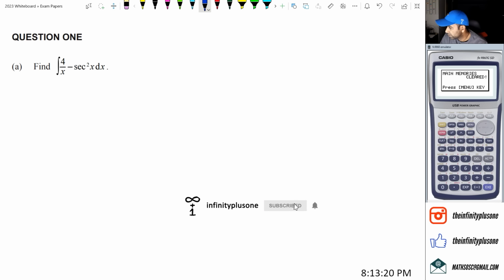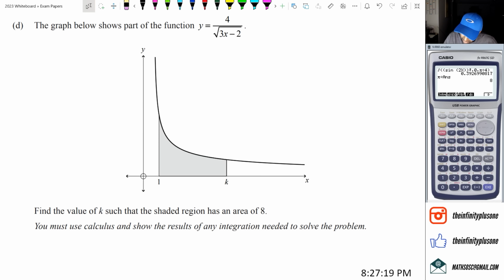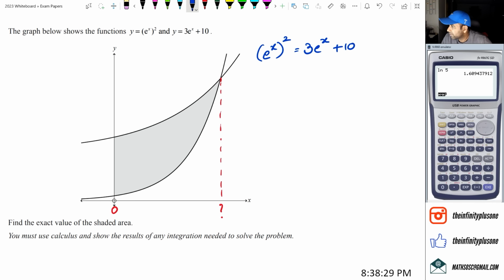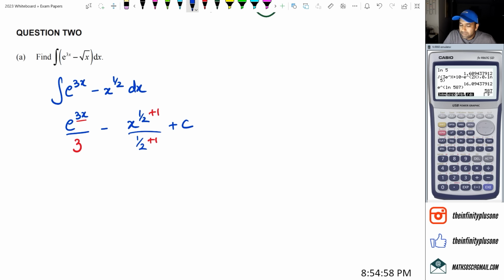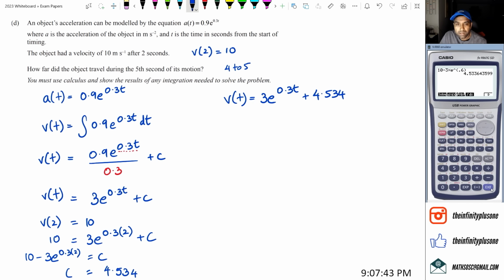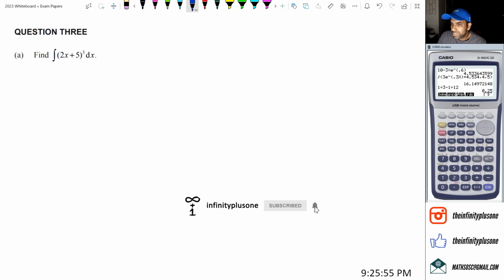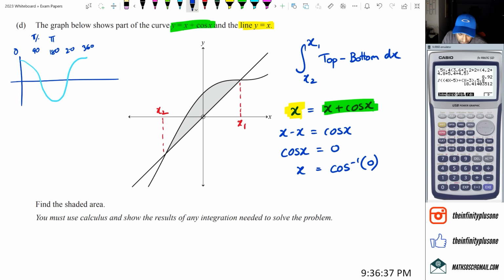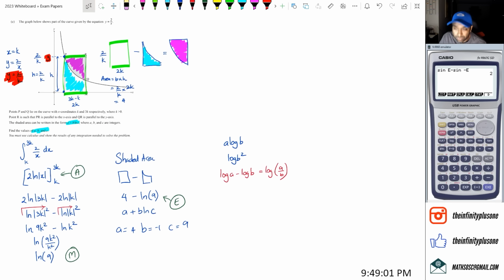NCEA Level 3 Calculus Integration 2022 NZQA Exam - Worked Answers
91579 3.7 Integration 2022 NZQA Exam - Worked Answers
Level 3 Apply integration methods in solving problems

Chapters
0:00 Intro
0:36 Question 1a (A)
3:35 Question 1b (A)
10:00 Question 1c (M)
16:06 Question 1d (M)
18:50 Question 1e (E)
27:38 Question 2a (A)
29:18 Question 2b (A)
31:36 Question 2c (M)
35:05 Question 2d (M)
41:02 Question 2e (E)
47:10 Question 3a (A)
48:14 Question 3b (A)
51:44 Question 3c (M)
54:36 Question 3d (M)
59:34 Question 3e (E)
1:05:55 Final words